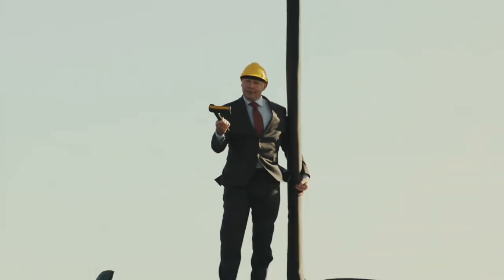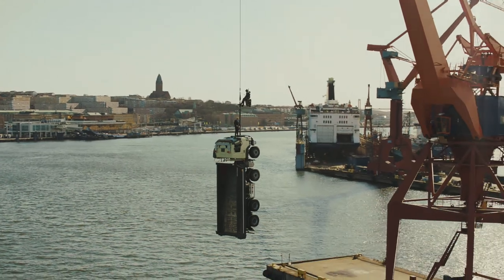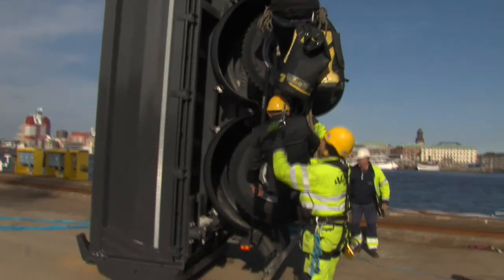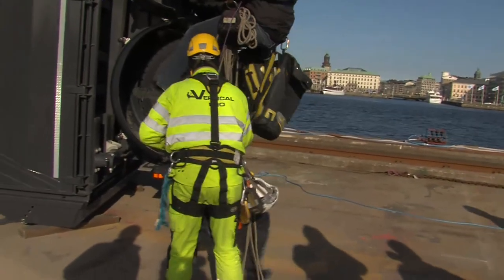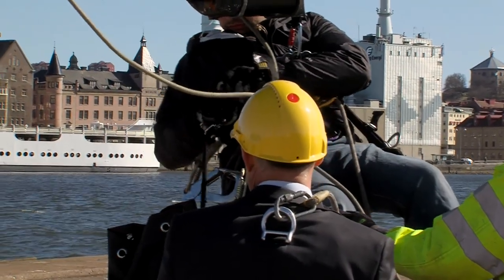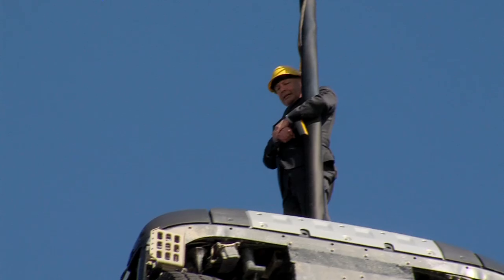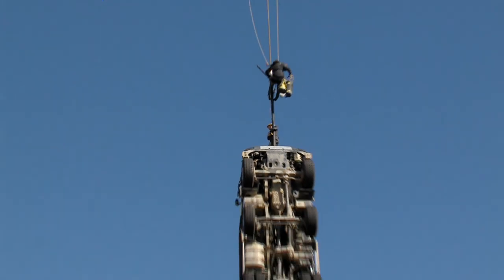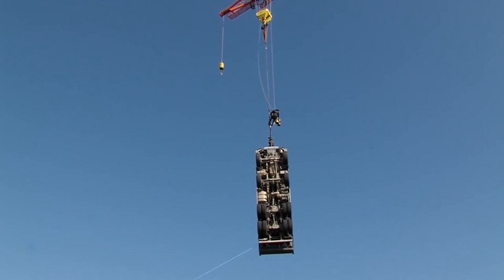The Hook: Behind the Scenes, Volvo FMX - Unravel Travel TV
"This is a hook from the new Volvo FMX". The wind is blowing at 22 miles an hour and it's only eight degrees Celsius-some 20 meters above the surface of the water in the Gothenburg harbour. Here is the president of Volvo Trucks on the front of a suspended truck. He has the leading role in a film about Volvo's new construction truck. "That was okay. I survived." Yes, Claes does his own stunts for the recording of the film-a daring feat for a boss who doesn't even list mountain climbing-as one of his hobbies. But the actual height was not the worst thing. "The wind and the cold. It was nice..." Claes had to spend nearly two hours up on the truck. It was a question of capturing the perfect sequence. Everything was filmed in one take from a helicopter. "The main challenge for this production is the fact that that we are suspending the truck from one hook.| We put Claes Nilsson on top of it- and we are shooting it in one take". The idea with this film is to show that the truck is capable of coping-with stresses far greater| than it would normally be exposed to. It's highlighting the strength and quality of Volvo's new trucks.
Safety was paramount and rigorous before Claes was allowed to stand on the truck.| The film's suspended sound technician-is there purely for Claes' personal safety. Actually, he has nothing to do with the sound. "We really don't test it. Our experience is based on- a secure wire system with two ropes. If one fails, the second one will catch us".